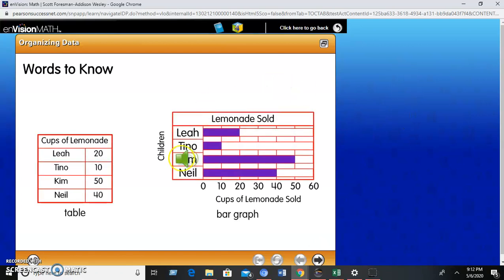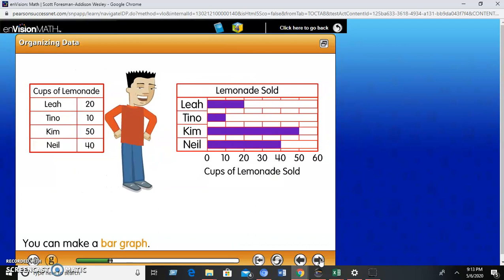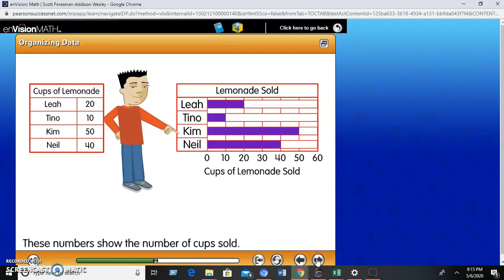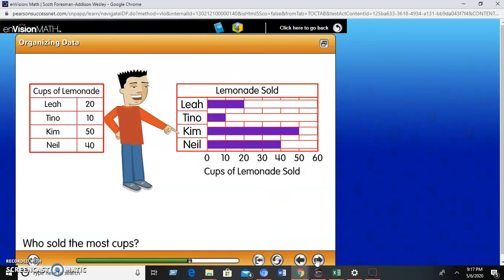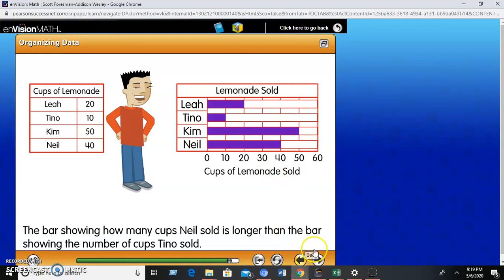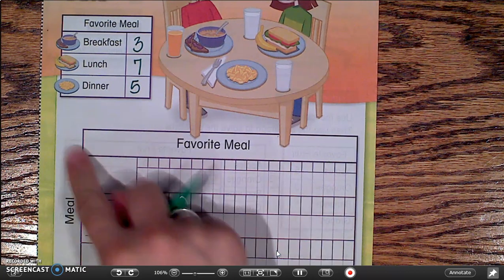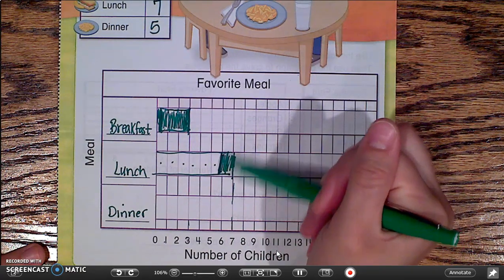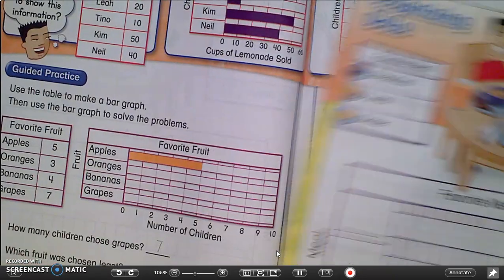Topic 16.3 Organizing Data